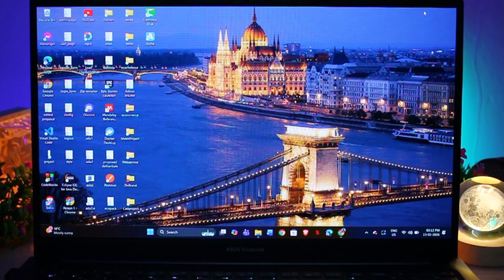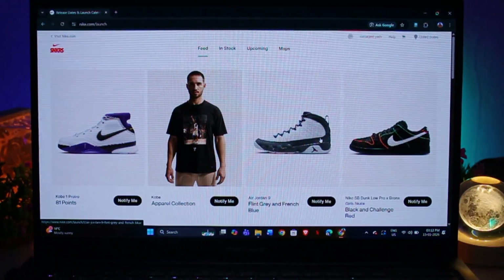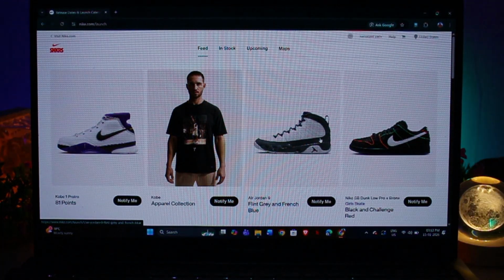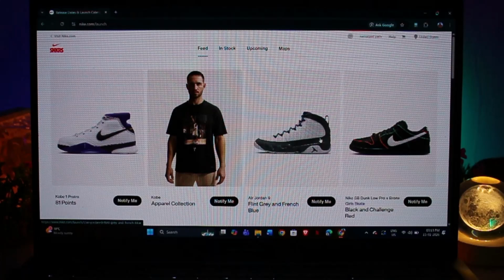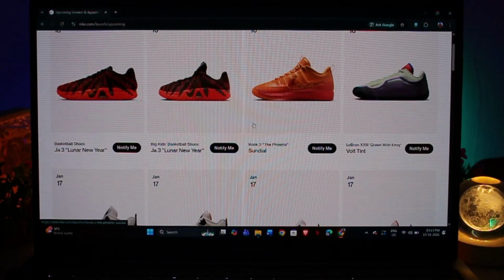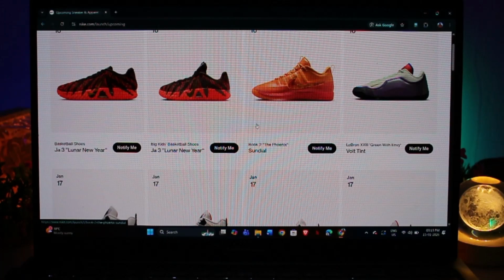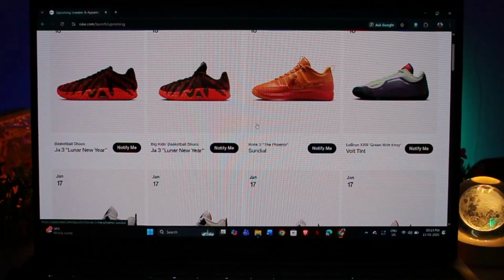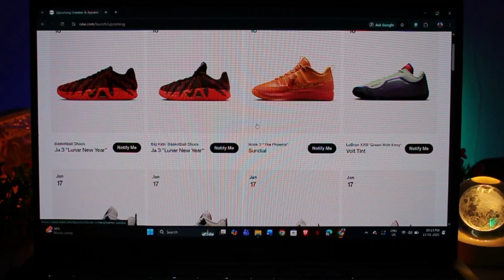How to Enter SNKRS Raffles – Step by Step Guide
Want to know how to   SNKRS Raffle Tips – Increase Your Chances to Win      but don’t know how? 🤔
This quick video will show you how to    Complete Guide: Entering SNKRS Raffles Successfully     step by step.

In this video, you’ll learn:

How to Enter Nike SNKRS Raffles

How to SNKRS Raffle Entry Explained – Full Tutorial

How to Enter SNKRS Sneaker Raffles Quickly & Safely

Timestamps:
00:00 – How to start [TOPIC]
00:00 – How to [STEP 1]
00:00 – How to [STEP 2]
00:00 – How to finish [TASK]